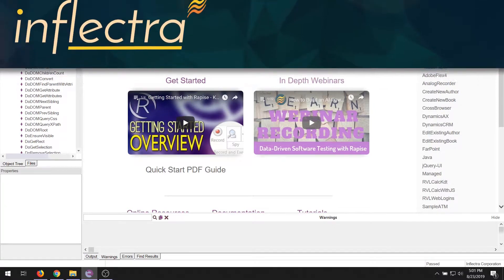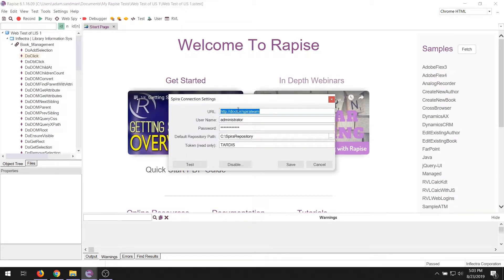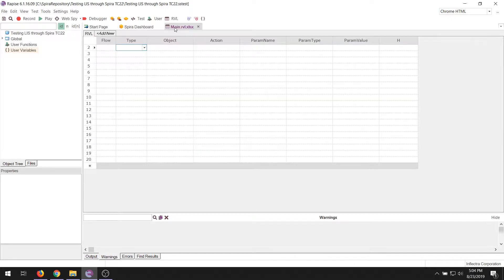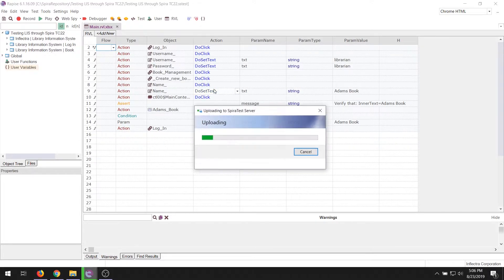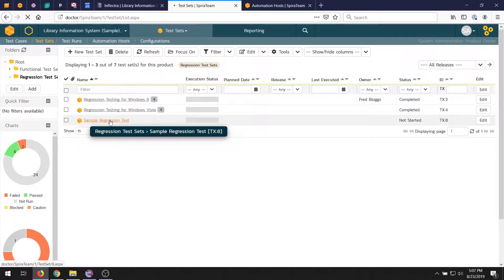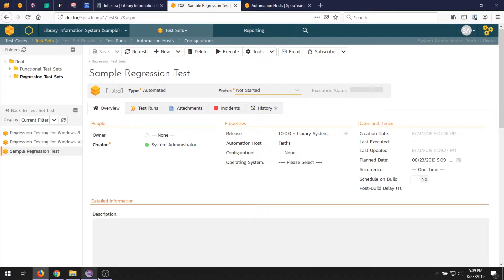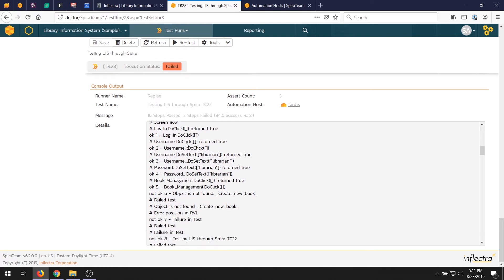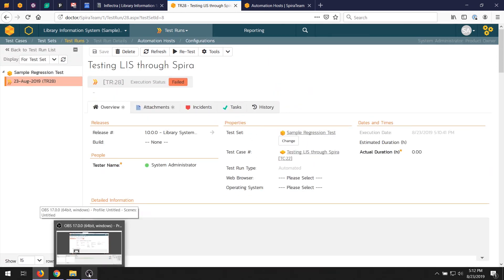Getting Started with Rapise - Using Rapise with Spira (Part 3)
Welcome to the Getting Started with Rapise video series!

This video demonstrates how to use our Rapise automated testing system with SpiraTest for enterprise test management.